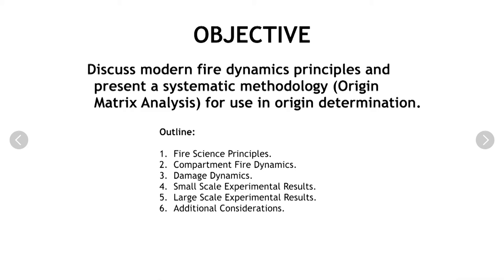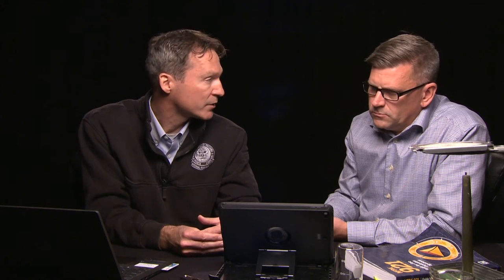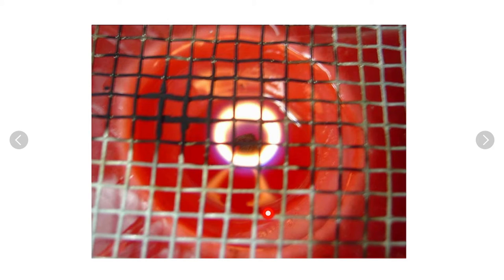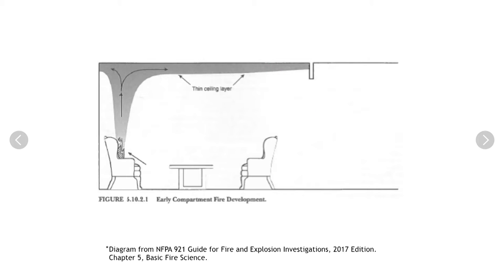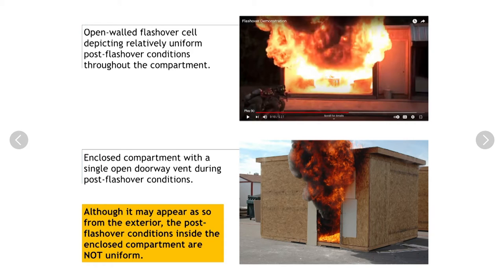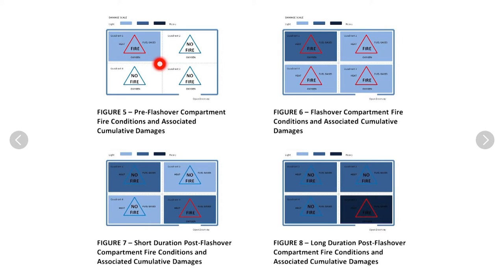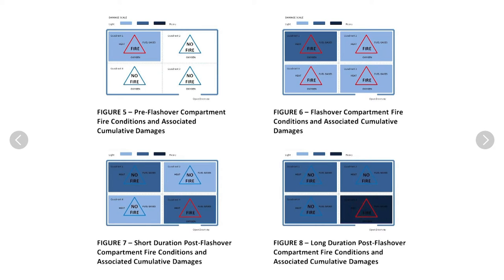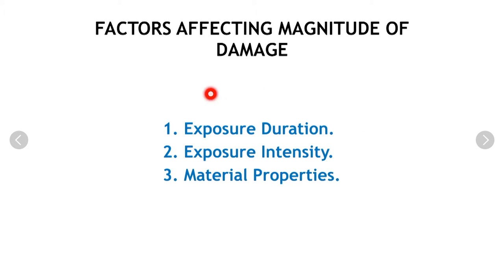S#24 DCARI The Fire Origin Matrix ATF SA CFI Andy Cox